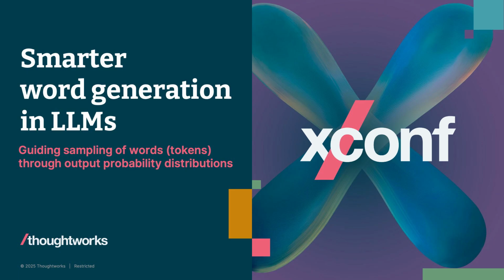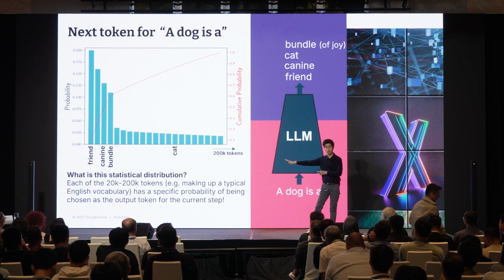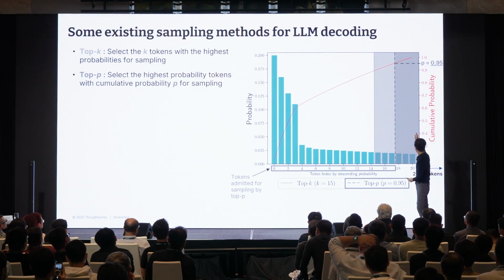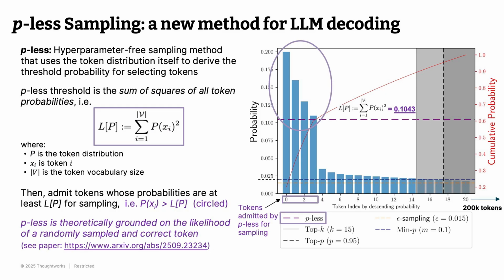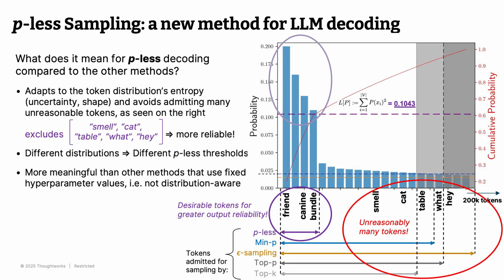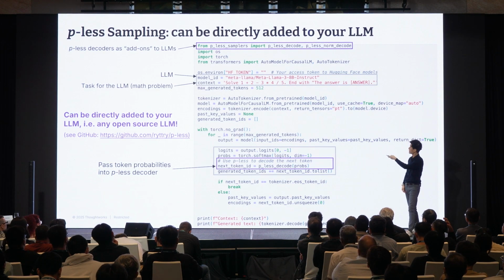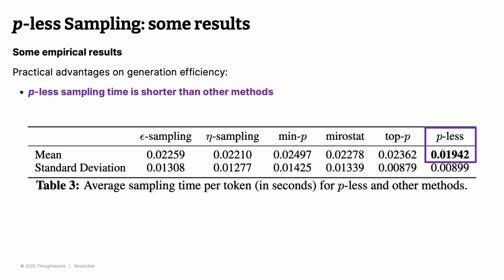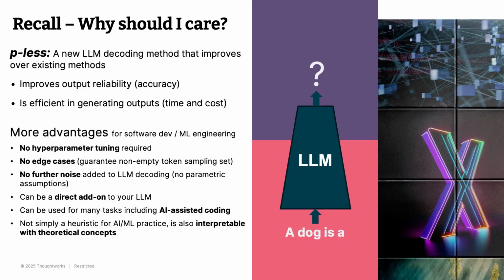Smarter word generation in LLMs: Guiding sampling through output probability distributions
Large language models (LLMs) generate diverse responses, yet trial-and-error prompt engineering is inefficient for finding the ideal ones. What other levers exist? This talk introduces a principled approach to steering word sampling during generation, giving users and developers greater control to align outputs with tasks, goals and business needs.

Speaker:
Runyan Tan, Principal Consultant, Thoughtworks